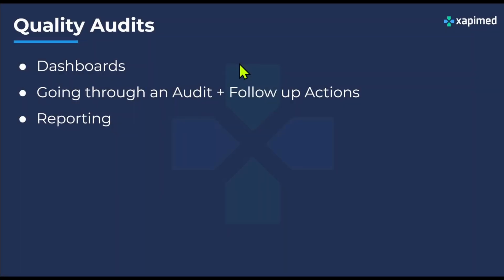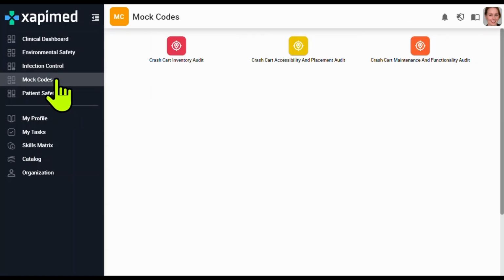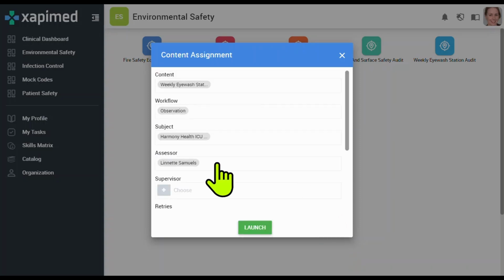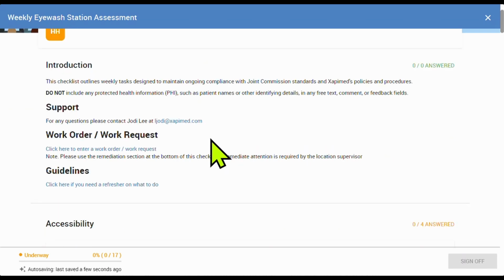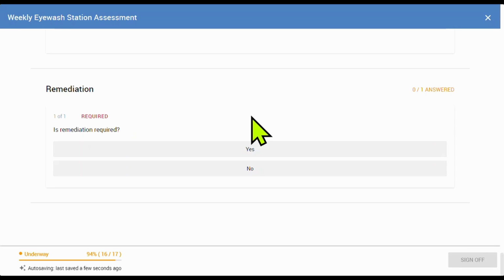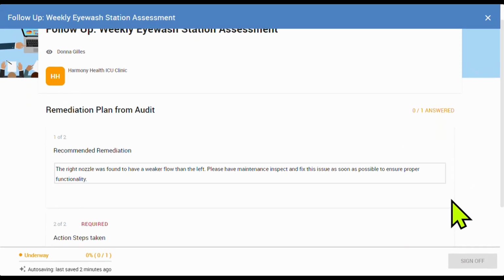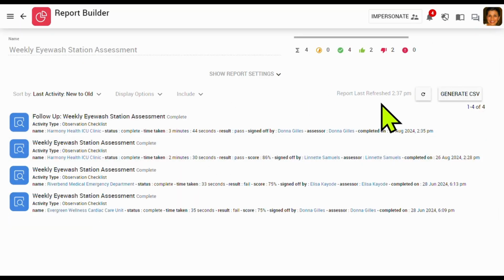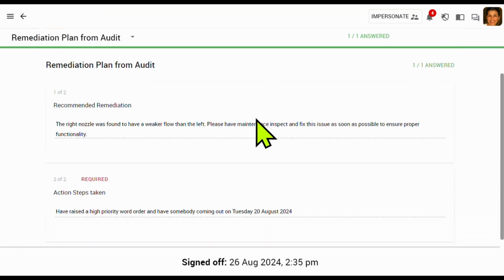Xapimed Quality Audits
We demonstrate how to perform quality audits using Xapimed. You'll see how to navigate audit dashboards, launch audits, assign tasks, and manage follow-ups. We also cover the customizable checklists and reporting tools that help track progress and compliance across your organization. Perfect for anyone looking to streamline their audit process with Xapimed.

Chapters:
0:00 Intro
0:21 Quality Audit Dashboards
1:03 Audit Example
2:55 Remediation / Follow Up
4:00 Audit Reporting